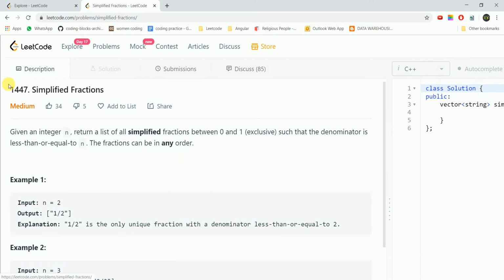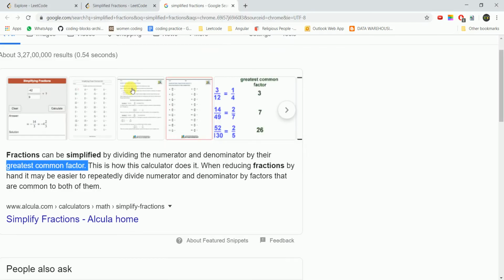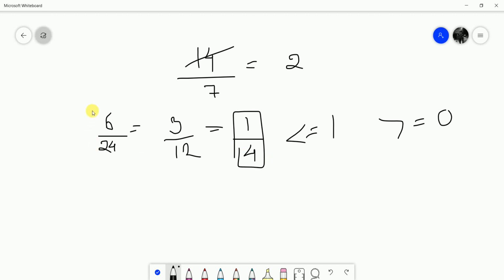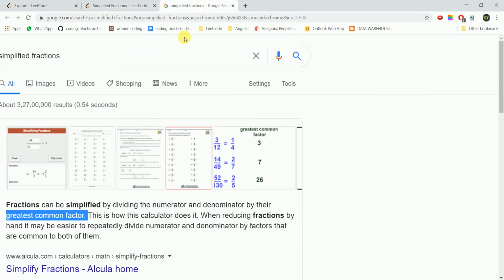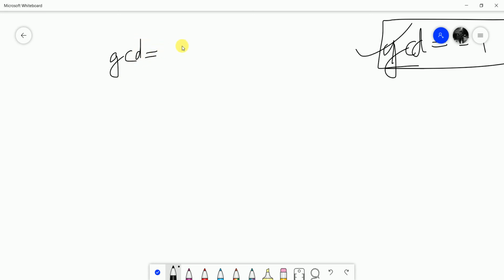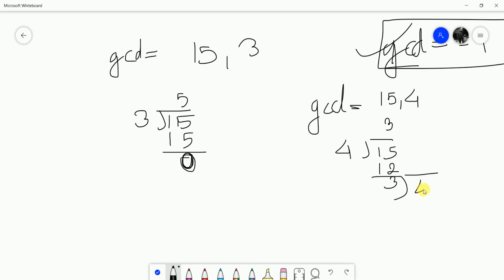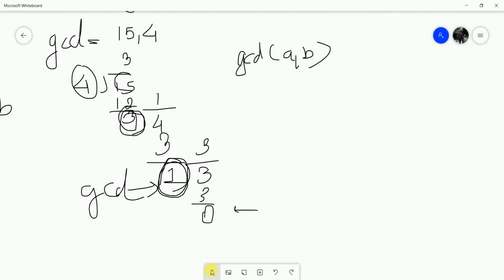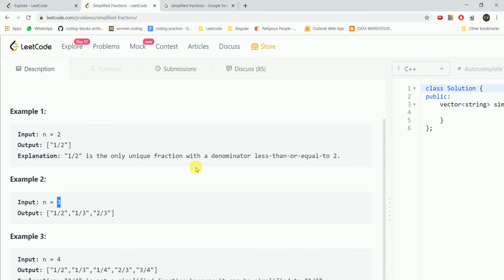1447. Simplified Fractions | Leetcode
Given an integer n, return a list of all simplified fractions between 0 and 1 (exclusive) such that the denominator is less-than-or-equal-to n. The fractions can be in any order.

Example 1:

Output: ["1/2"]
Explanation: "1/2" is the only unique fraction with a denominator less-than-or-equal-to 2.